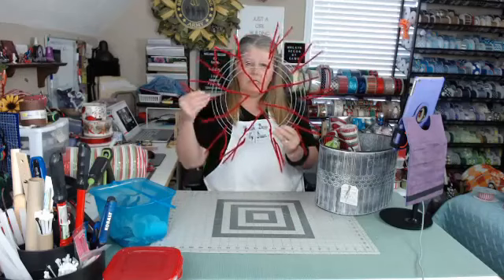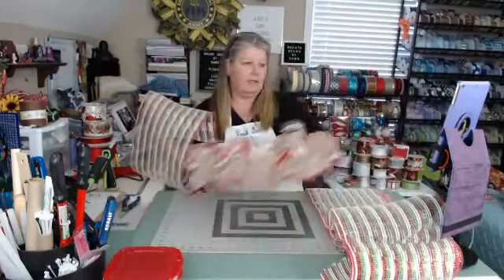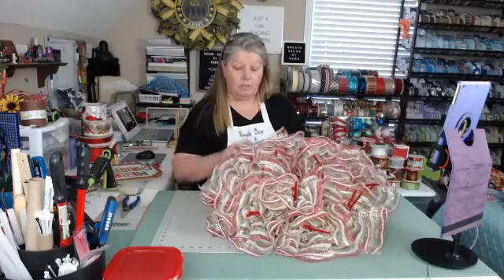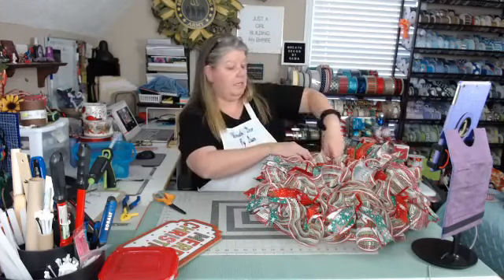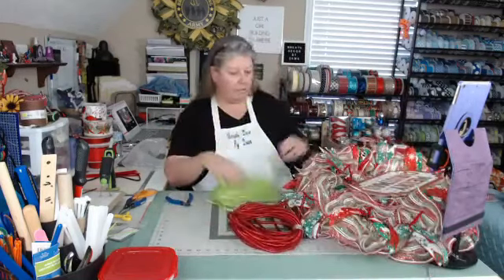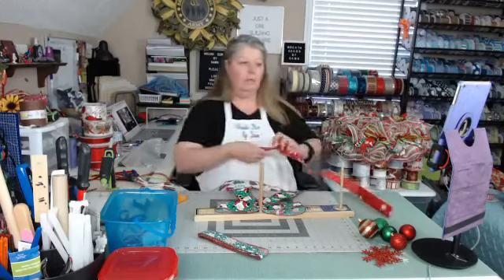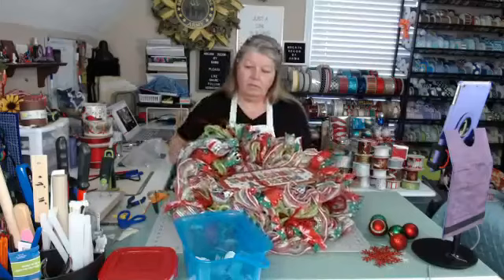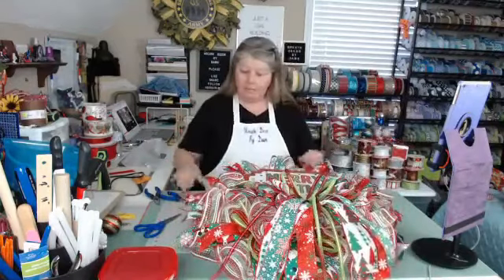Christmas Wreath Kit Tutorial with Wreath Decor by Dawn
You are watching a replay of a Facebook Live!
Thank you for your support!  Please come back every week for new videos!

Method used: 30" Ruffles

Kit Includes:
Mesh:
2 - 10 yard rolls of 10” wide foil mesh, red, green and white
5 yards of 2.5" Santa Claus Ribbon
5 yards of 2.5" Christmas Tree Ribbon
5 yards of 1.5" Red Snowflake Ribbon
5 yards of 1.5" Green Snowflake Ribbon
12 yards of lime green flex tubing
12 yards of red flex tubing
7 Christmas Ball Ornaments
3 Glittered Snowflake Ornaments
26 - Chenille Stems
1 - 14" Wire Wreath Frame
1 - 12.5"X8" Wooden Sign, Merry Christmas
Written Instructions
Video Tutorial available on Facebook and YouTube